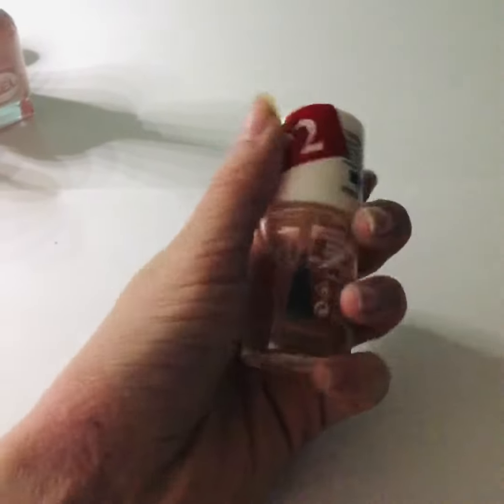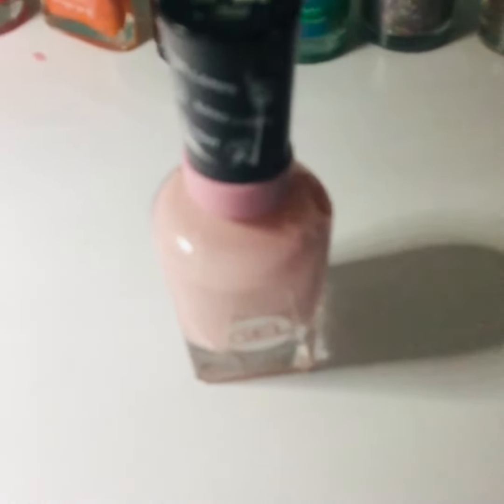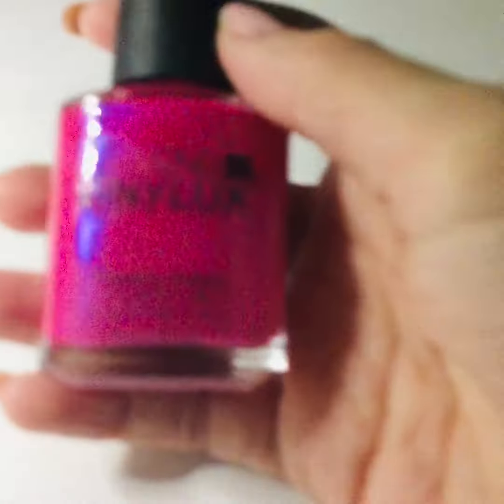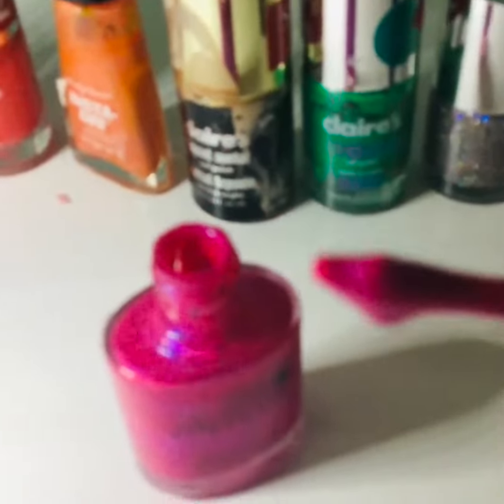LOL series 11 (SNEAK PEEK) Wait till the end to see the lol doll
Wait till the end to see the lol surprise.